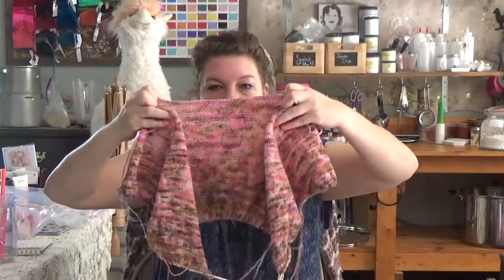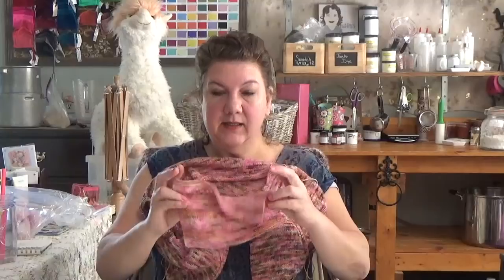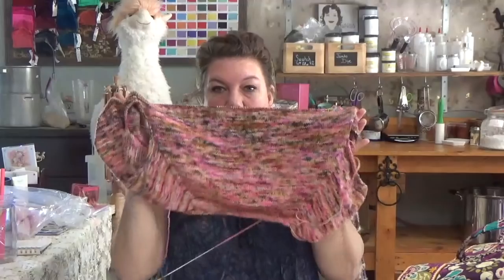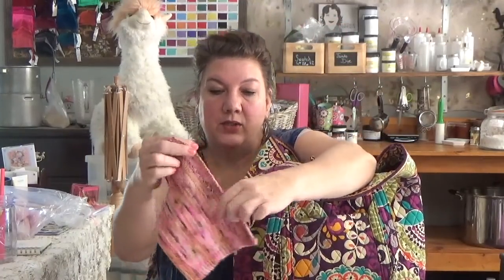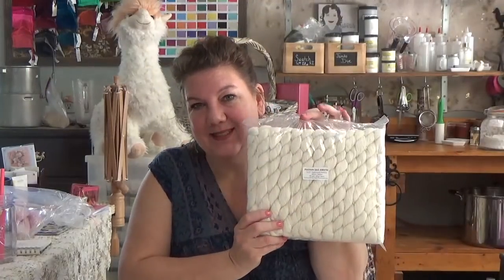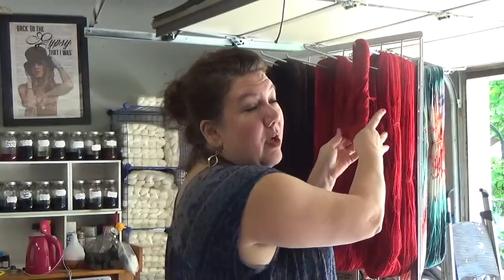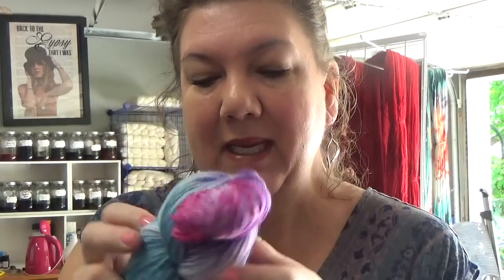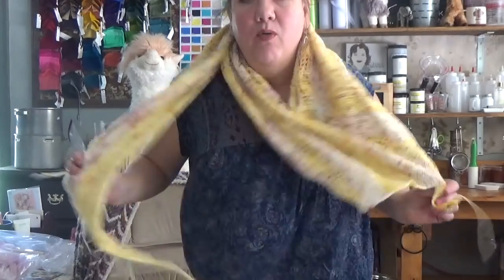VLOG 4 - Birds of a Feather shawl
Hello friends, here's to some Sunday chit-chat and announcements from the Dye Studio.  Finished the "Birds of a Feather" shawl by Andrea Mowry.   The yarn I'm working with for the cardigan is called "Pink Rhinebeck".
The red yarn is in the shop "Sexy".  The new color-way blue/teal/pink/yellow is called "Happy Days" and will be in the shop tonight.